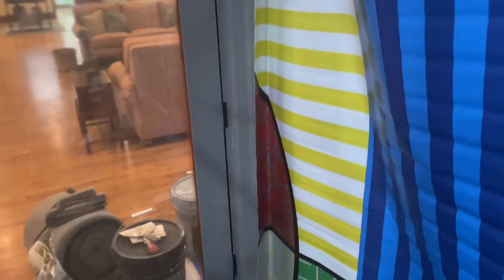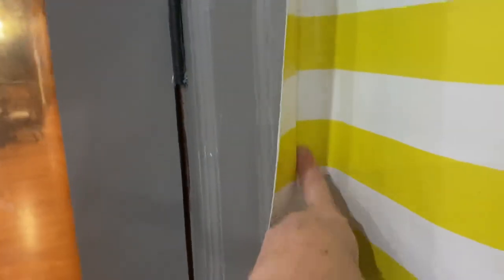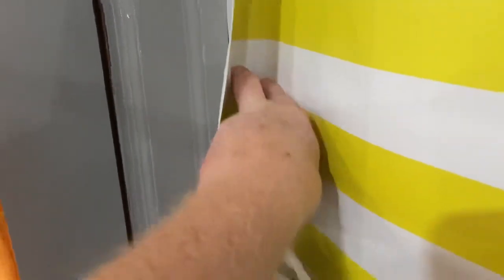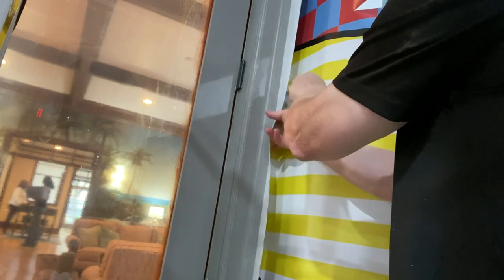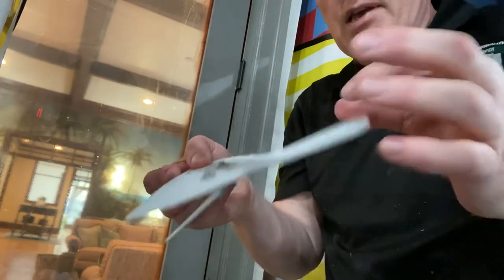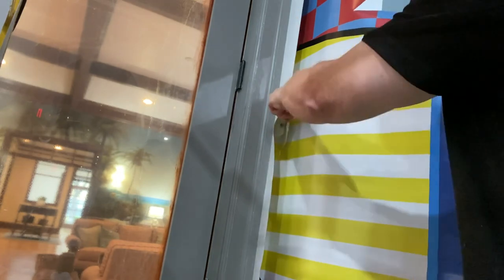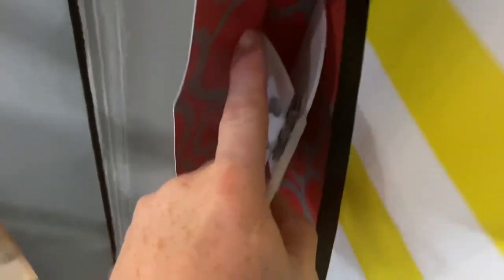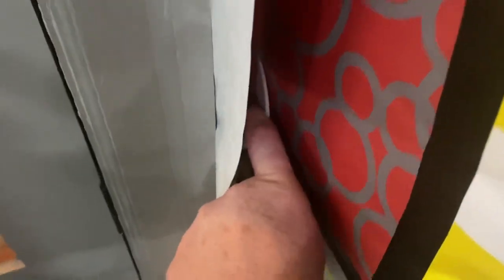Wallpaper : This Corner Tool is a Gamechanger - Spencer Colgan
Trying to Put Wallpaper In a corner￼ Near the door￼ Can be a real challenge￼. Check out this video￼  You will see a new tool￼.